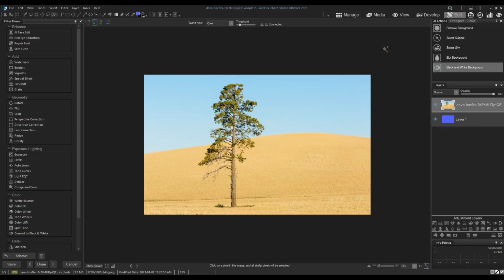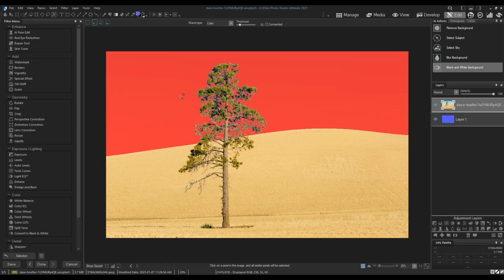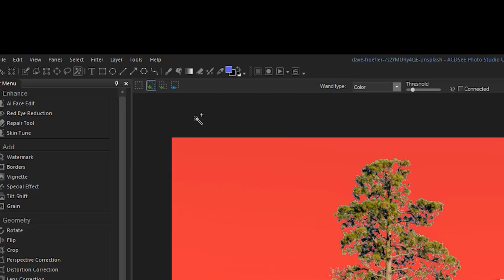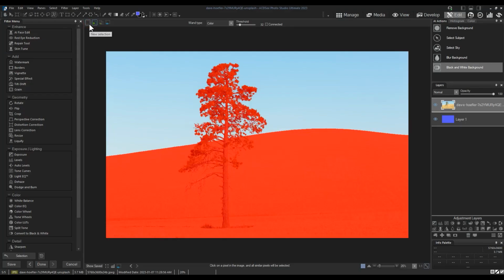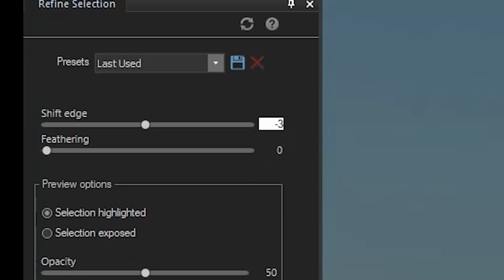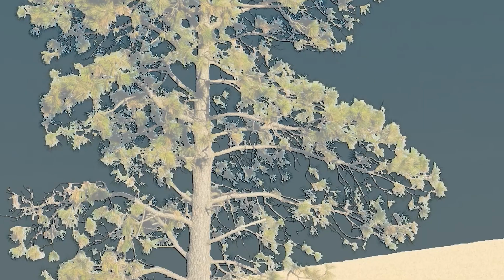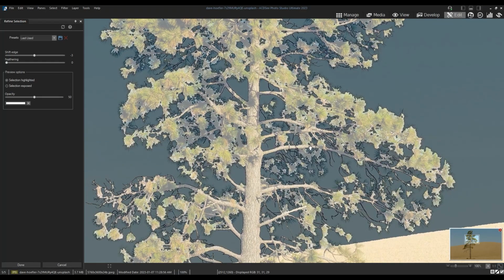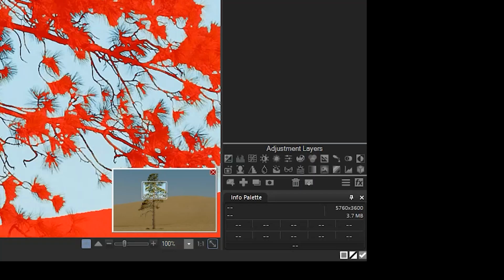Getting rid of selection Halos - Tutorial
The ultimate file manager, RAW photo editor & layered editor.
ACDSee Photo Studio Ultimate 2023 is the all-in-one solution for anyone who takes and edits a lot of photos, and wants to keep them organized. Find out what’s new for 2023 or learn more about the modes of Ultimate below.